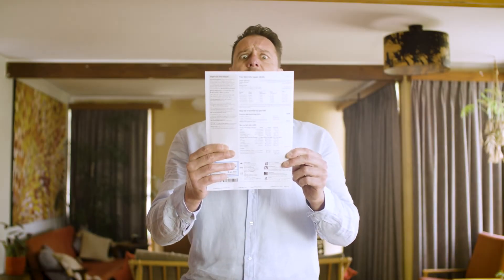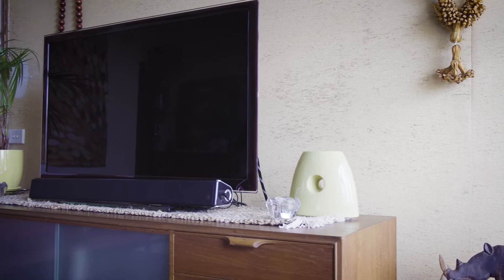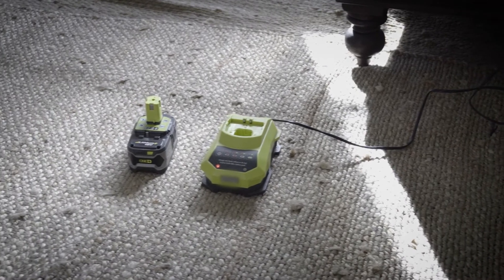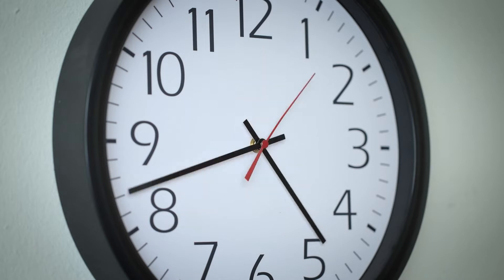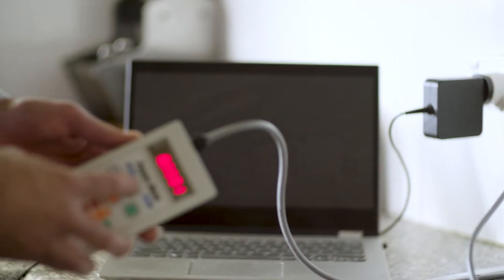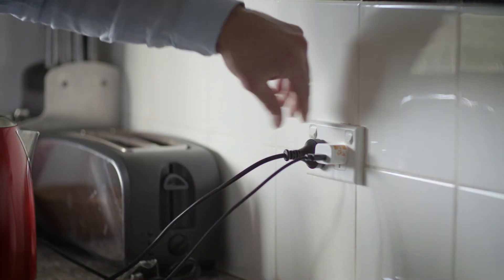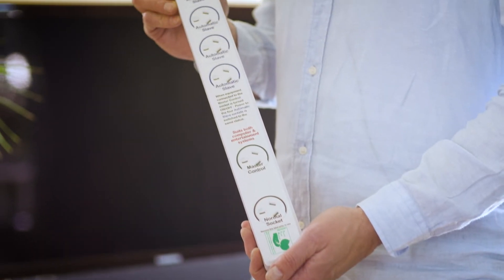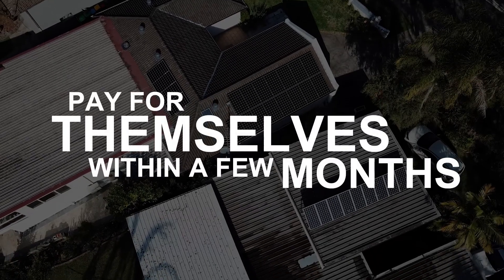Sustainable Living: Standby Power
Want to save on energy bills or live more sustainably? Watch our Sustainable Living videos to get free practical advice. You can also find out more by visiting

City of Ryde residents can get a free assessment to help them identify energy, water and waste savings with the Home Waste and Sustainability Advisory Service.